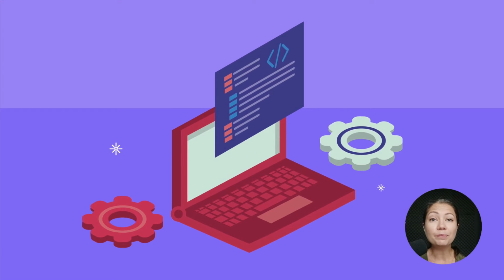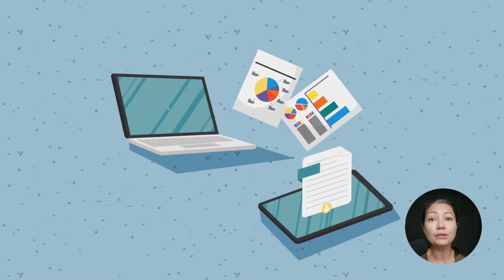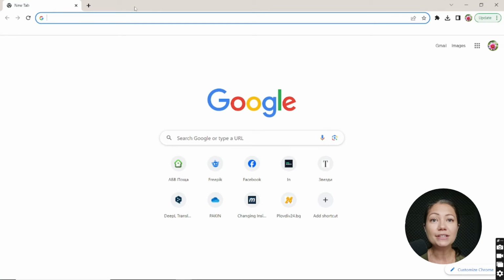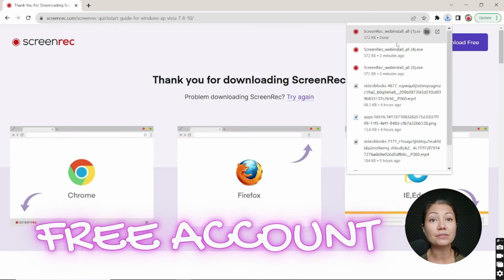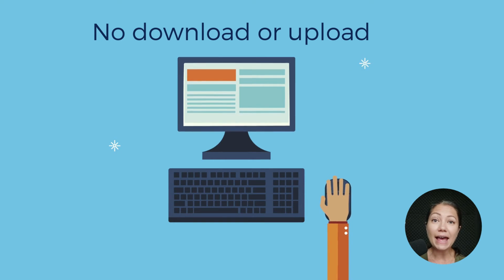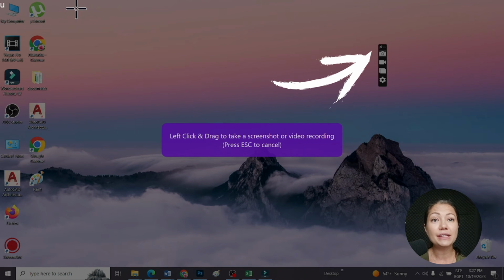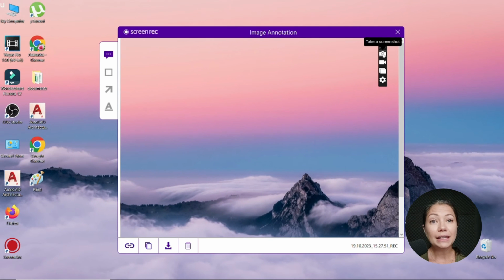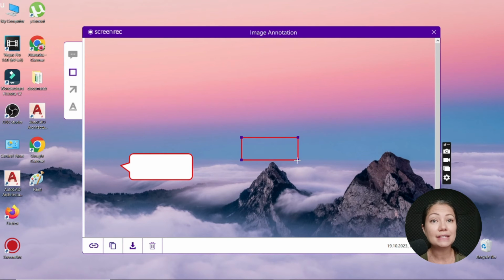💻 How To Take A Screenshot On Lenovo Laptop?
In today's episode, we dive into the essential skill of capturing screenshots on your Lenovo laptop. 🖥️
Discover the drawbacks of traditional methods and learn a game-changing alternative. Effortlessly capture, annotate, and share with a simple click!
📸 Save time and space! 🎥